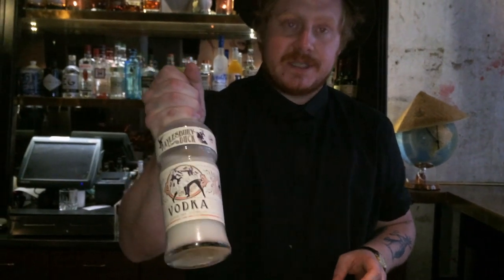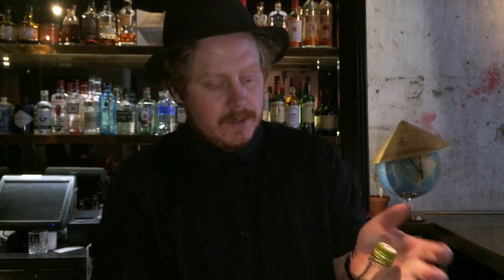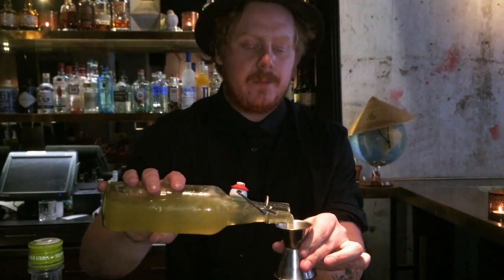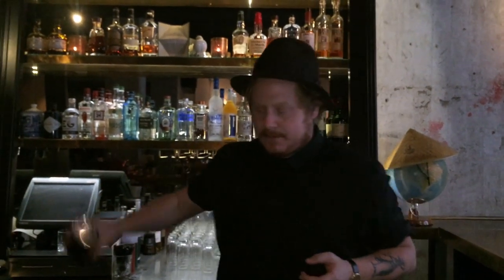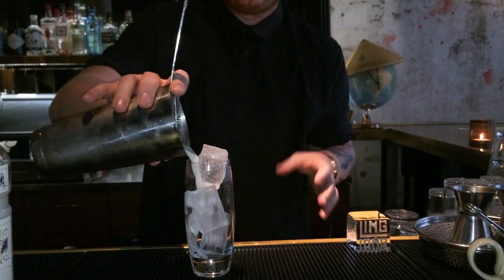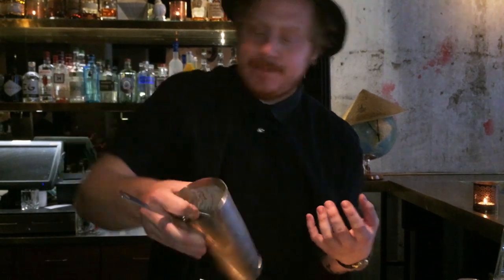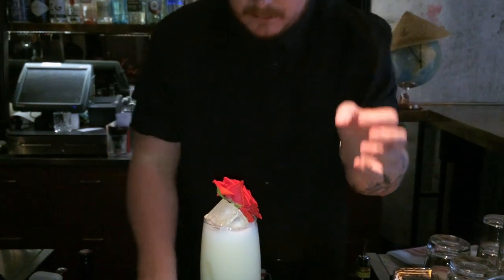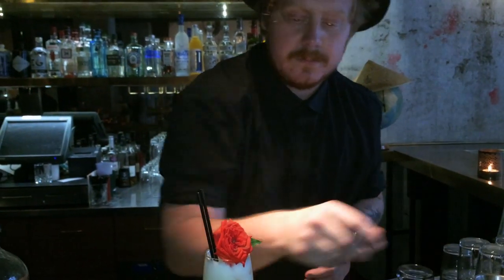Hampus Thunholm from Ling Long (Stockholm) : Double Duck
Hampus Thunholm from Ling Long makes for us his signature cocktail Double Duck